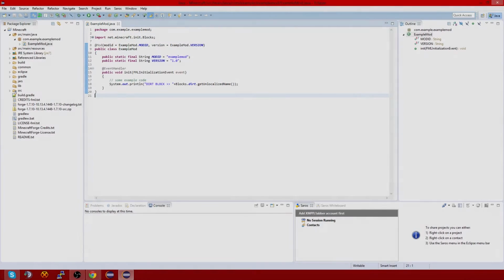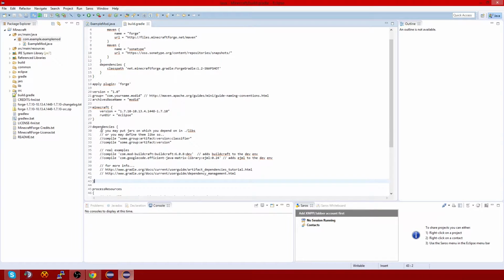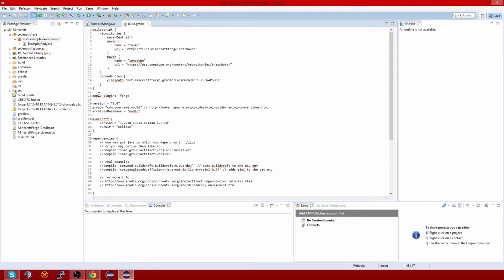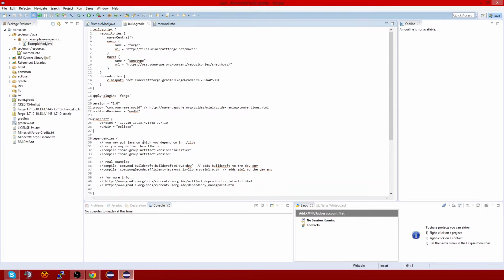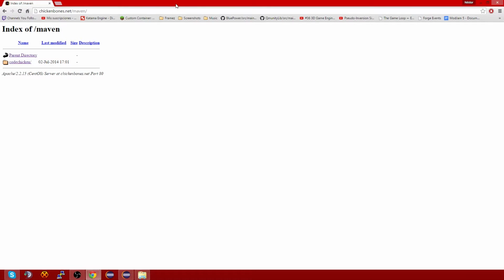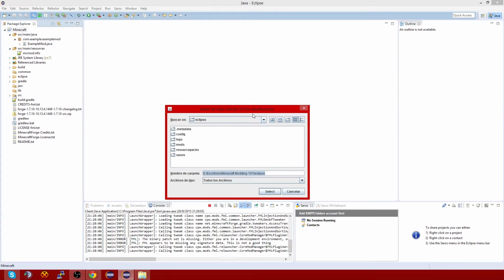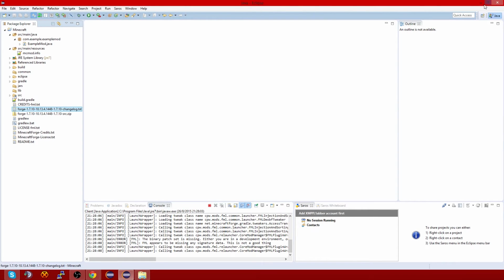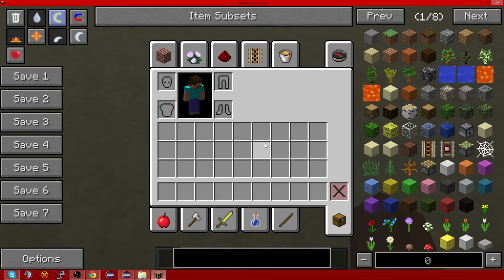[1.7.10] Minecraft Modding 101 - build.gradle and adding mods to the dev environment